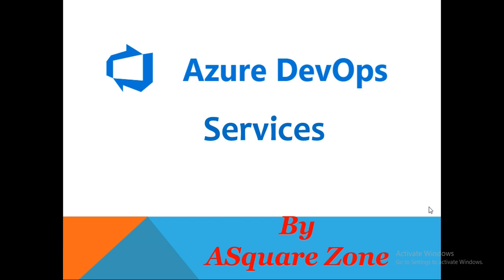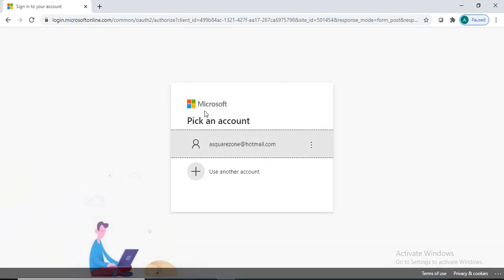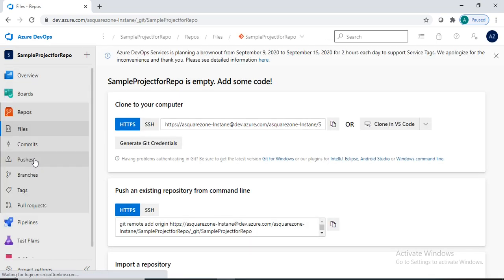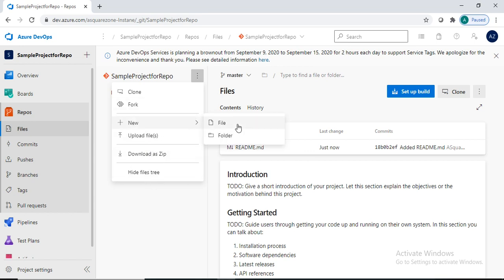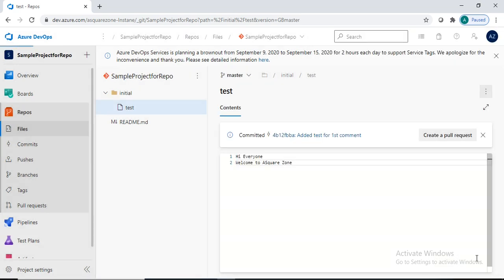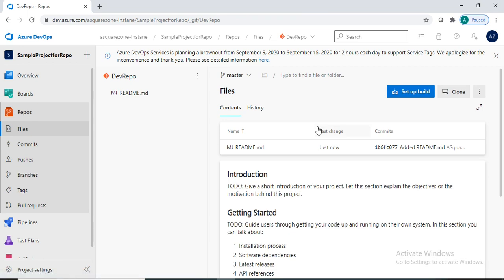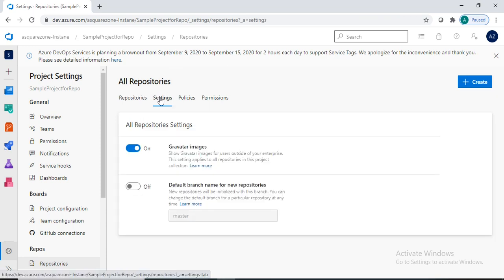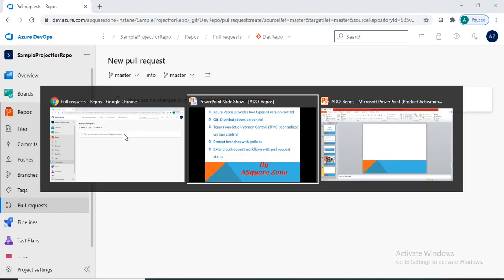Azure DevOps | Azure DevOps Repos | ADO Services | Azure DevOps Tutorial for Beginner | ADO Pipeline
Azure DevOps Pipeline on Self-Hosted Agent | Configure Self-Hosted agent and Build CICD Pipelines on Self-Hosted server

Please go through below videos for basic Understanding of Azure DevOps

*** Please go through below video for Instance Provisioning ***

*** Please go through below video for Azure Self Hosted Server ***
How to Configure Self Hosted Agent LINUX in Azure DevOps | Build ADO Pipelines on Self-Hosted Agents